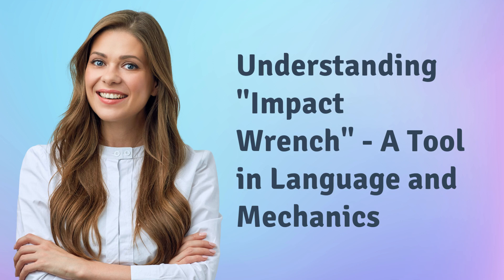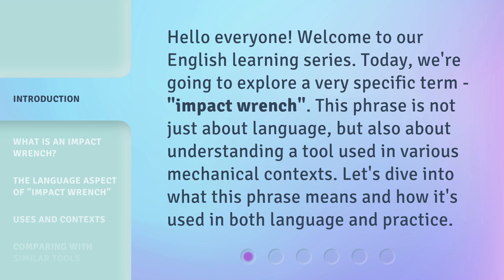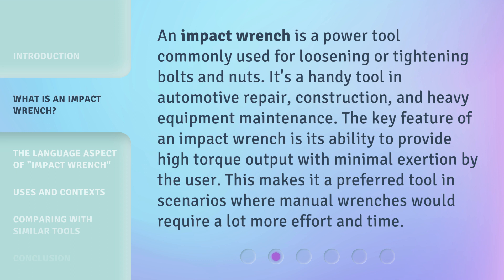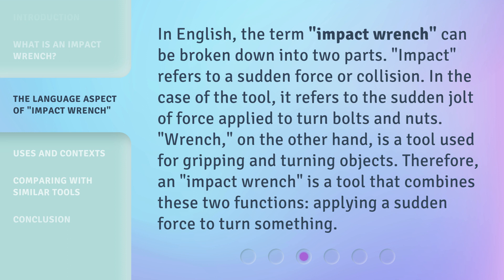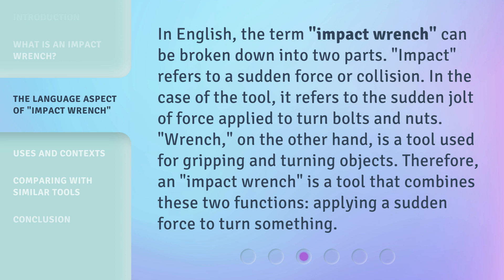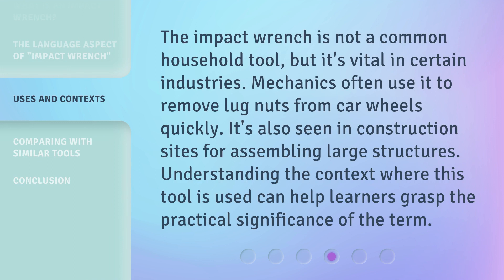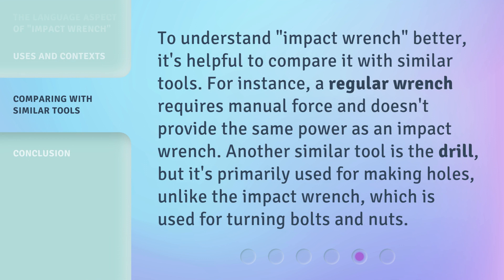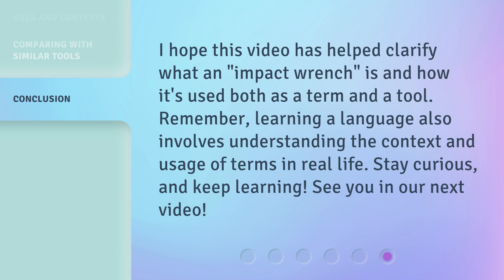Understanding "Impact Wrench" - A Tool in Language and Mechanics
Unraveling the Power of the Impact Wrench: Language and Mechanics Demystified • Discover the hidden potential of the Impact Wrench as we delve into its multifaceted role in both language and mechanics. Uncover the secrets behind this powerful tool and how it revolutionizes various industries. Join us on this captivating journey of understanding and empowerment!

00:00 • Introduction - Understanding "Impact Wrench" - A Tool in Language and Mechanics
00:33 • What is an Impact Wrench?
01:03 • The Language Aspect of "Impact Wrench"
01:36 • Uses and Contexts
02:01 • Comparing with Similar Tools